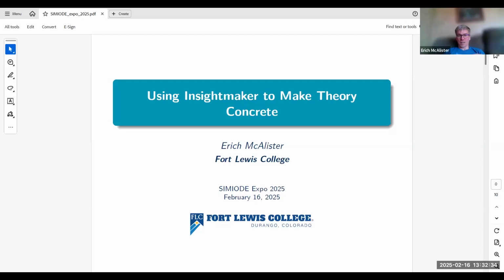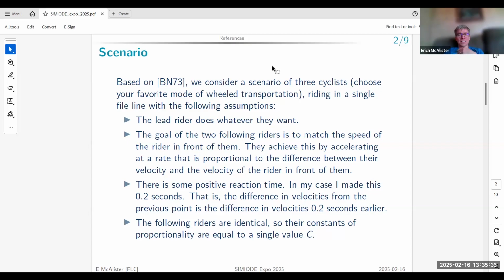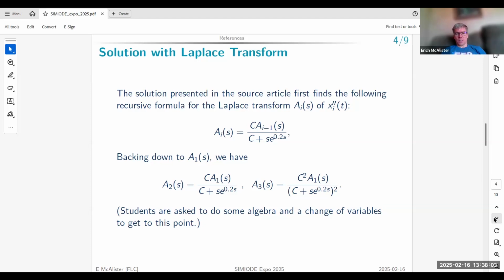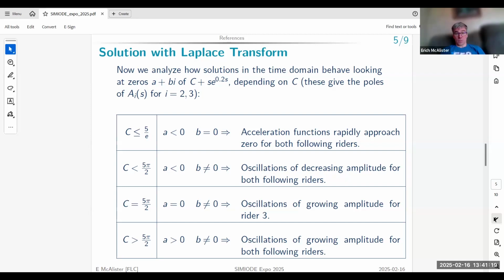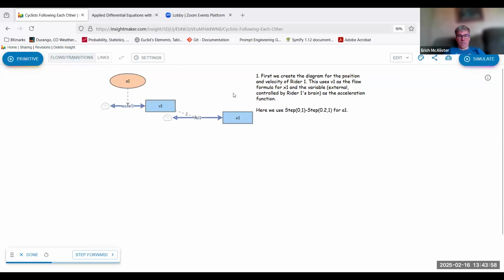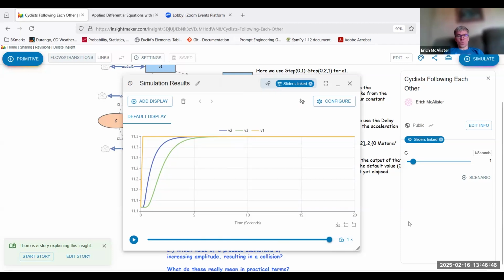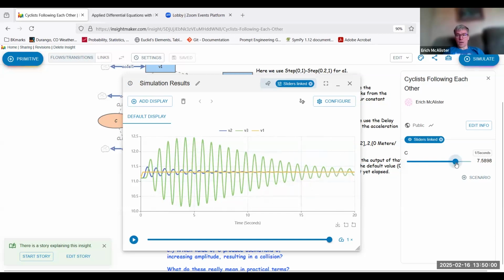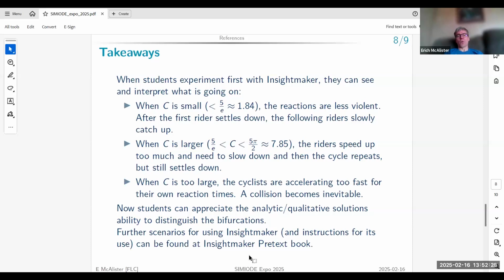Using Insightmaker to Make Theory Concrete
Presented by:
     Erich McAlister, Fort Lewis College, Durango CO USA

Abstract: In the early stages of an introductory ODE course the solution techniques seem concrete to students; they are familiar with the functions being encountered and the techniques of Calculus and algebra that are being applied. However, as one proceeds though the course, analytic methods may become impossible, which can leave students without something familiar relating to the new theory. Numerical simulation is helpful, but often comes at a high cost in terms of expected computer literacy. In this talk we will present a scenario using the Laplace transform to qualitatively analyze a delay differential equation occurring in a traffic flow problem. Then we will display the results using Insightmaker. Using Insightmaker, we can show the salient points of a difficult theoretical analysis without any significant programming experience.